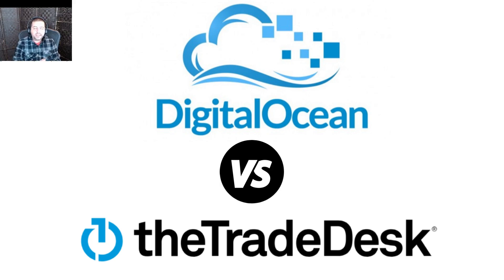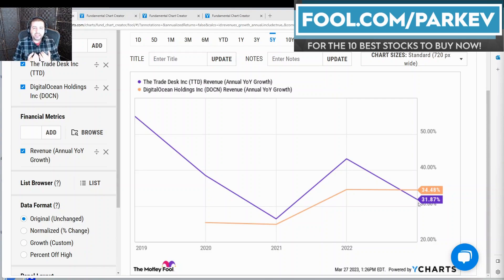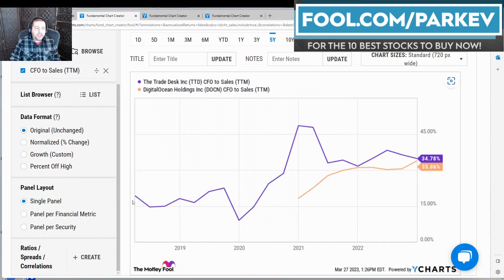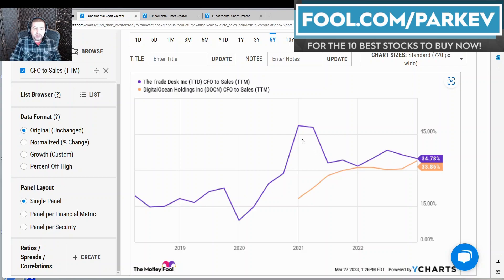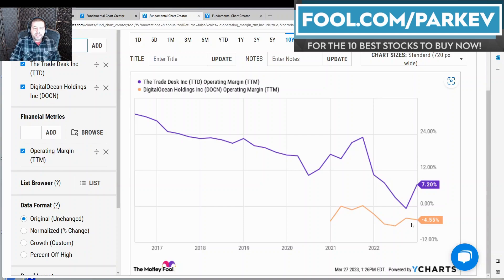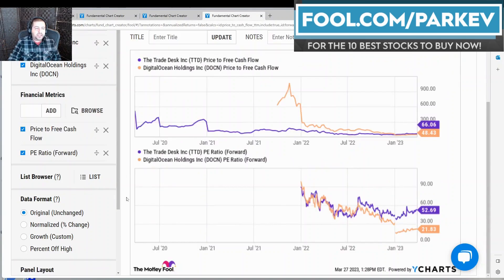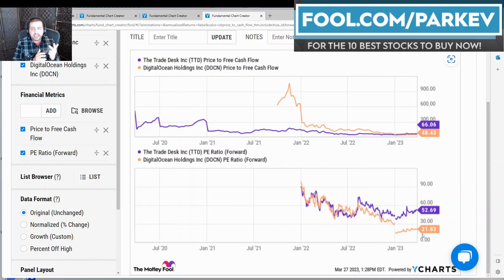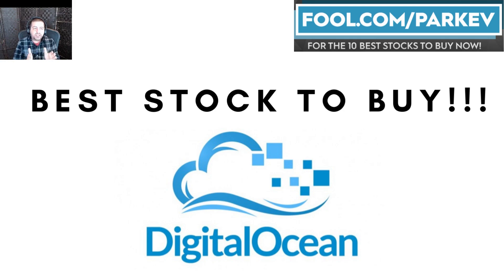Best Growth Stock to Buy: Digital Ocean vs. The Trade Desk | DOCN Stock vs. TTD Stock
The two growth stocks operate in different industries.

Investors looking for explosive growth stocks have found two here. Digital Ocean and The Trade Desk are growing revenue robustly as they attract new customers en masse.